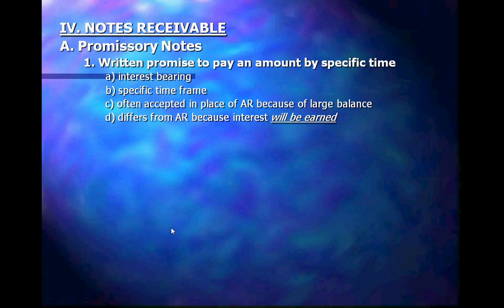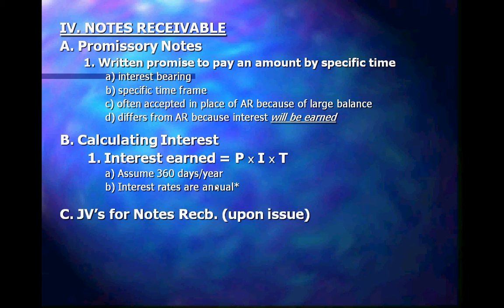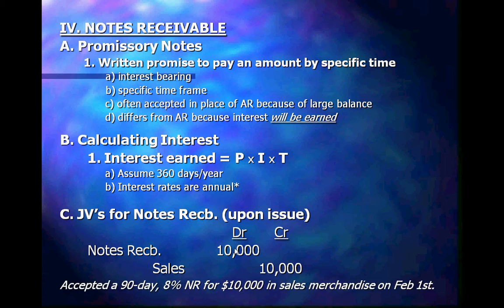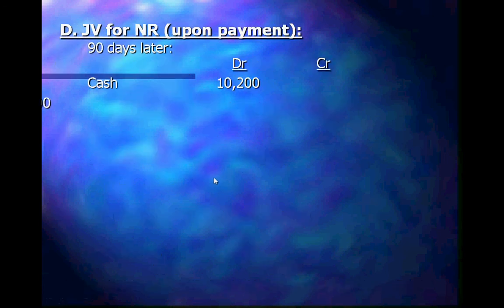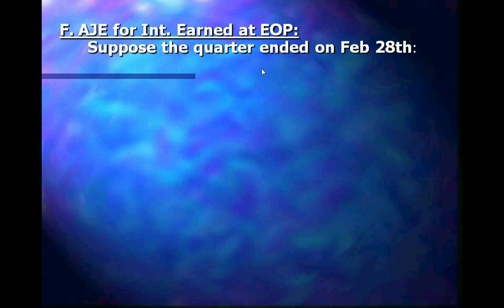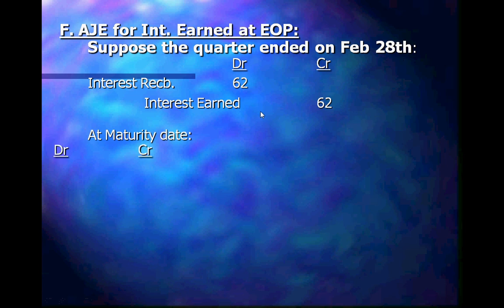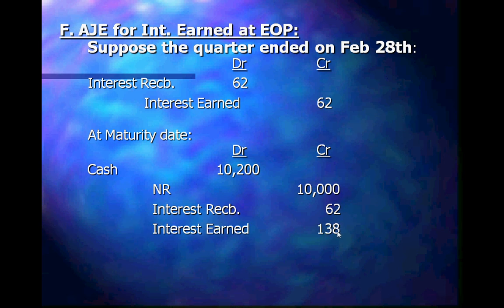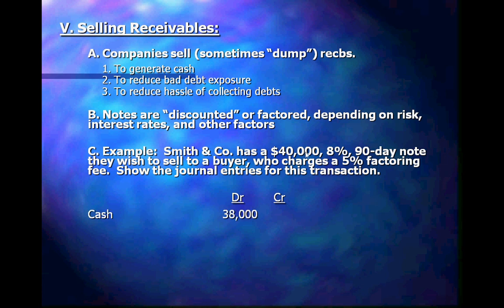Ch7 Lecture Part 6 with audio